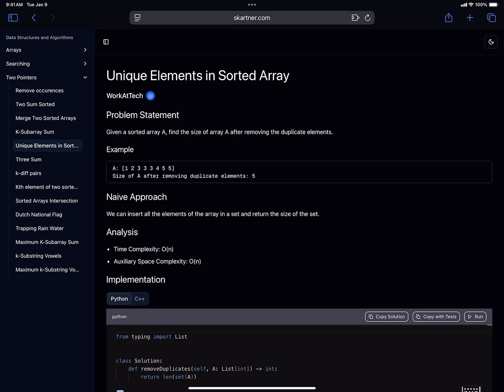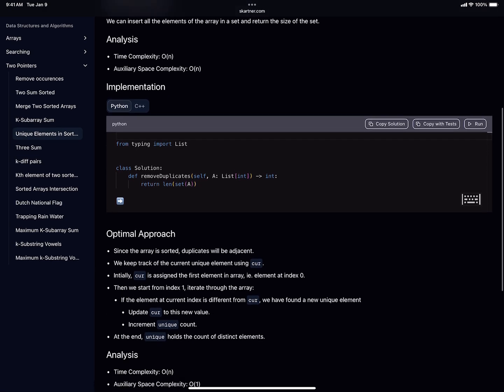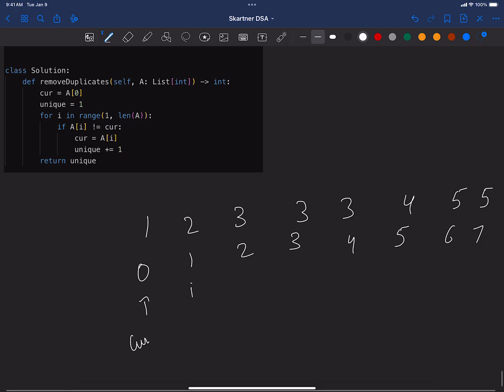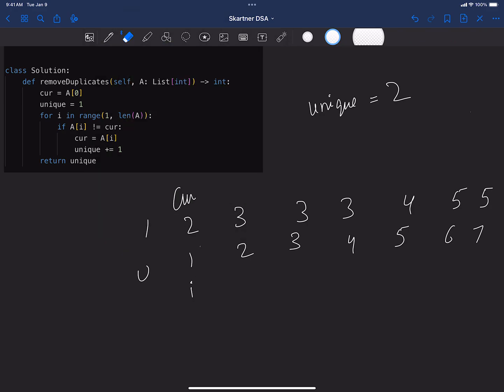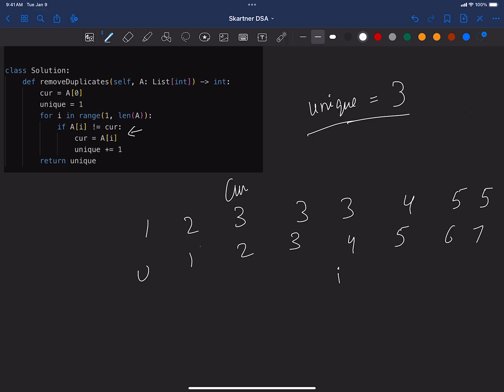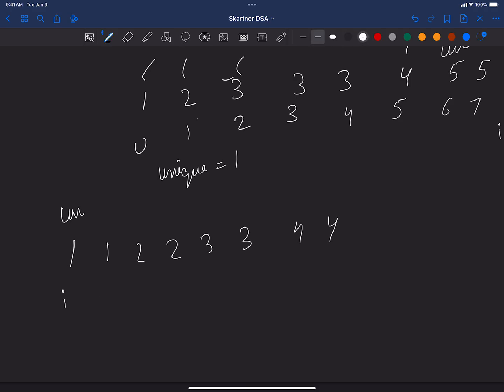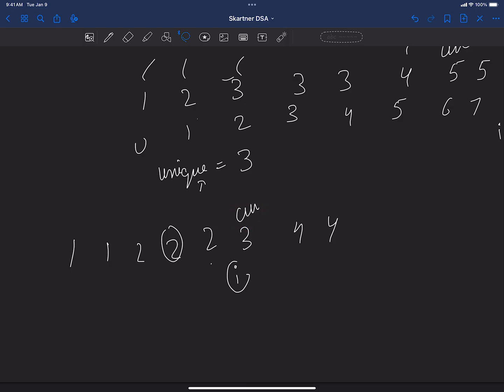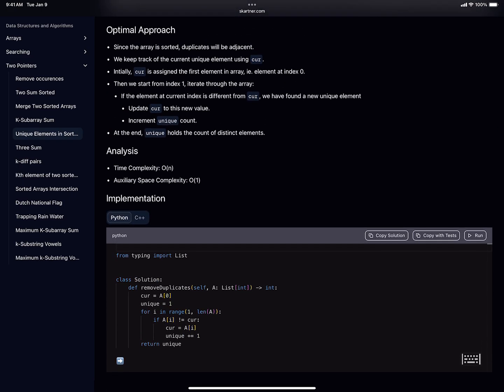Unique Elements in Sorted Array